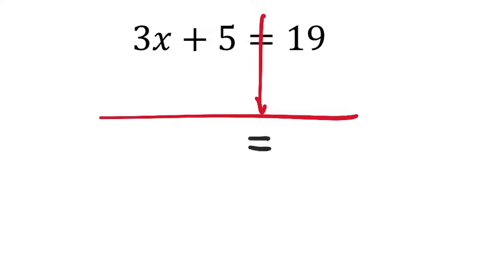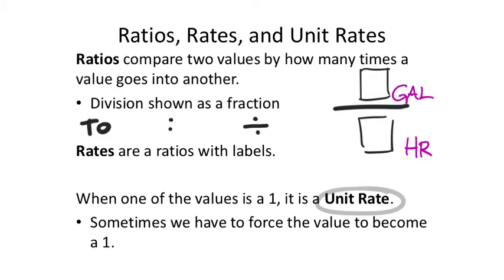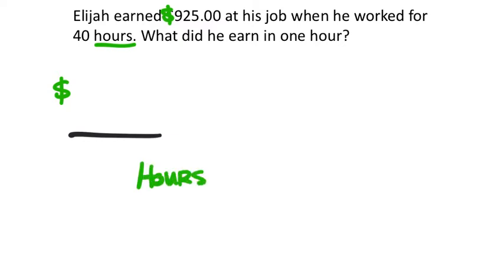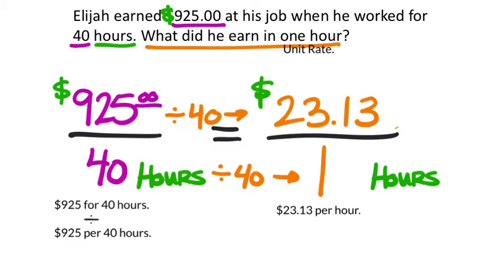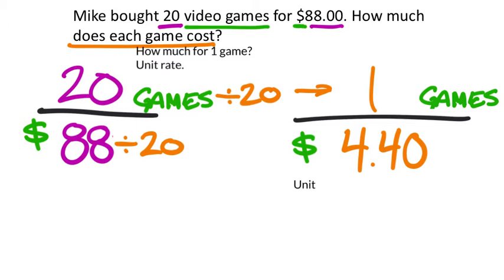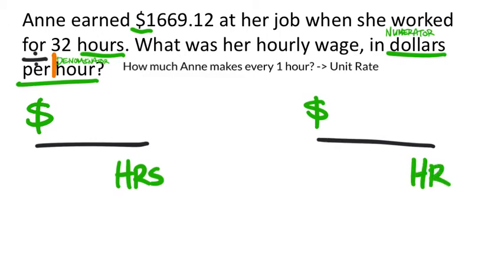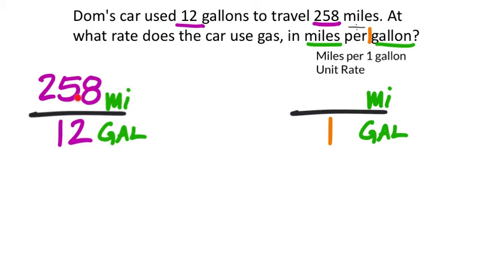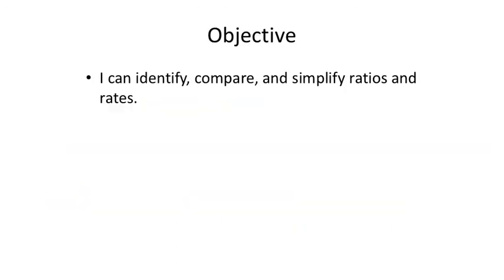Introduction to Ratios and Rates (7th Grade Math Unit 8 Lesson 1)